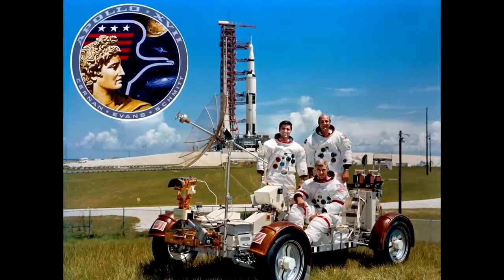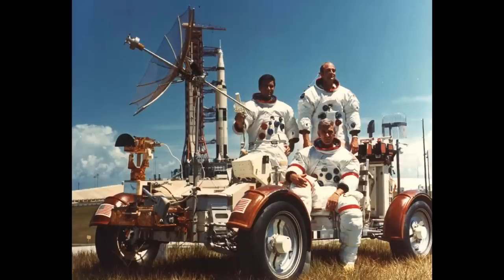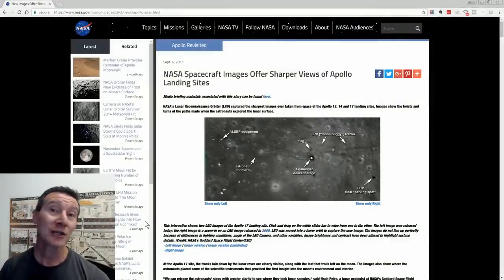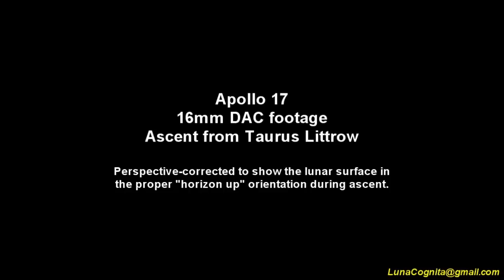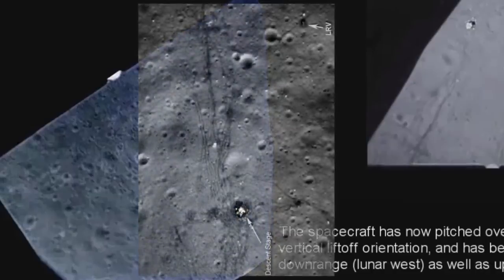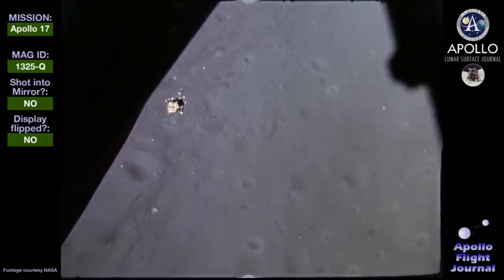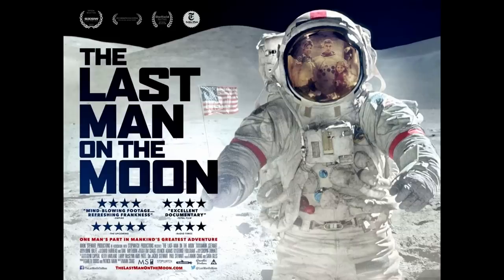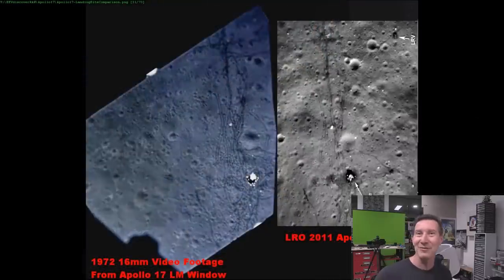EEVblog 1548 - Moon Landing Hoax BUSTED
The Moon Landing Hoax conspiricy theory BUSTED with Dave's original proof.

Dave does something no one else has done before - compare the original Apollo 17 16mm ascent camera footage to the Lunar Reconnaissance Orbiter (LRO) photos.
Will footage from 40 years apart match up to confirm the moon landing?

The Last Man On The Moon
Audio Book

BTC: 33BsprBQNBtHuVzVwDmqWkpDjYnCouwASM
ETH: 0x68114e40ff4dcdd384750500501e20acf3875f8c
BCH: 35n9KBPw9T7M3NGzpS3t4nUYEf9HbRmkm4
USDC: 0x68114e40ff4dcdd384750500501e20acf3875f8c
LTC: MJfK57ujxy55su4XicVGQc9wcEJf6mAoXF

00:00 - The Moon Landing HOAX
00:27 - Apollo 17 ascent footage
02:05 - The little known 17mm film footage
03:02 - Lunar Reconnaissance Orbiter photos
03:35 - Can we match 40 year old film footage to current LRO photos?
05:47 - Take THAT!
07:51 - Gene Cernan
09:02 - The NVIDIA simulation photo proof